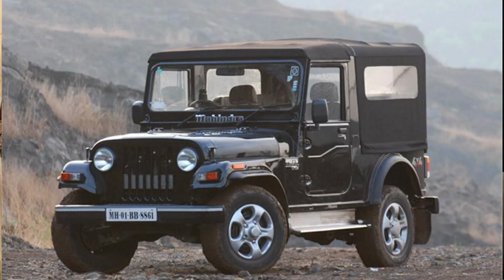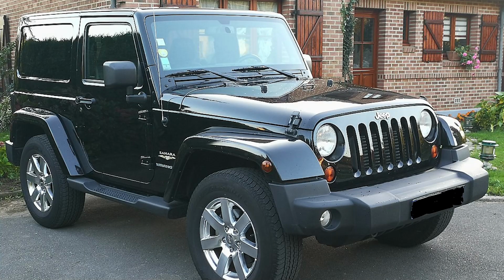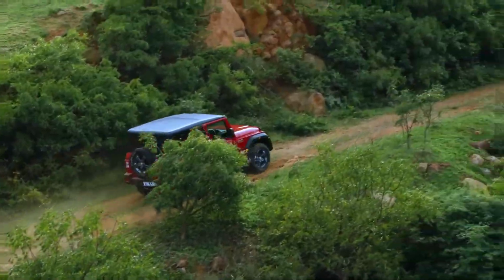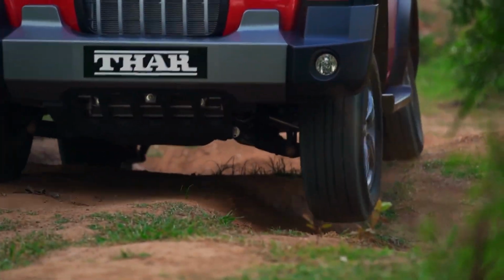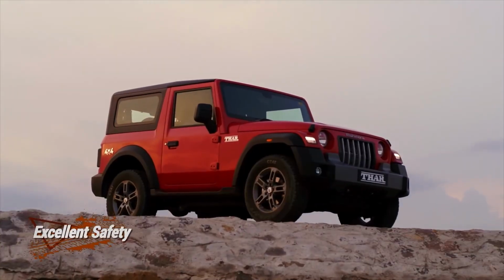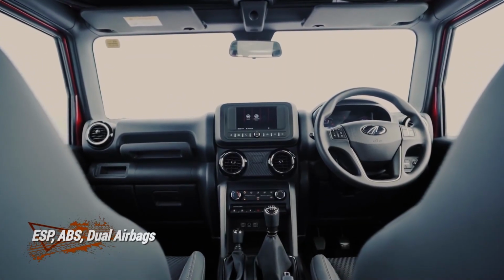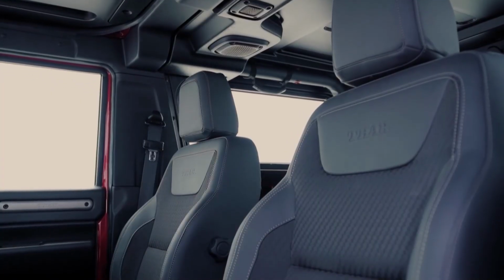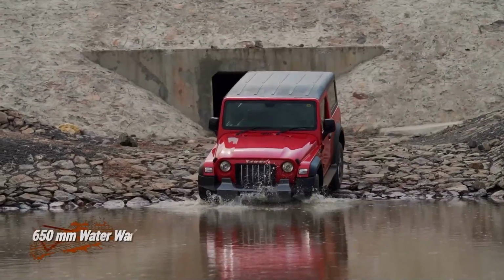2020 Mahindra THAR Now in Petrol 4X4 😲 + Awesome New Features | Petrolhead's Paradise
My action camera
My DSLR

Thumbnail image credit: Autocar India